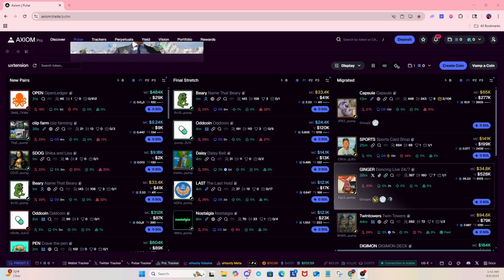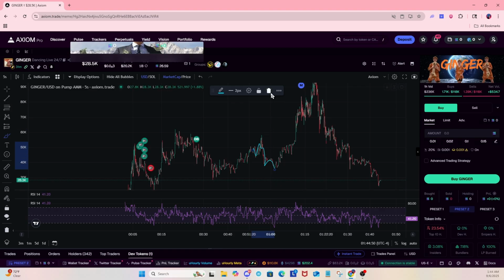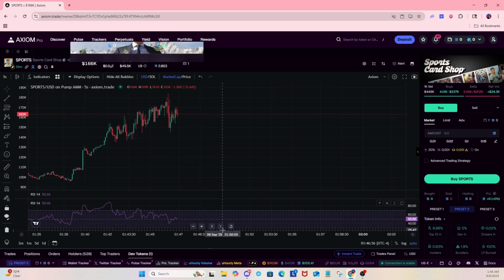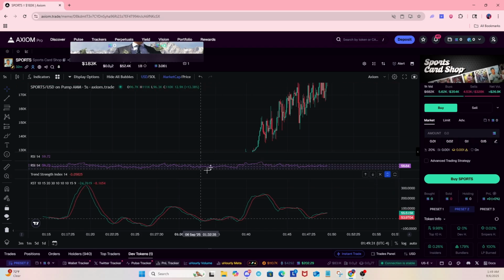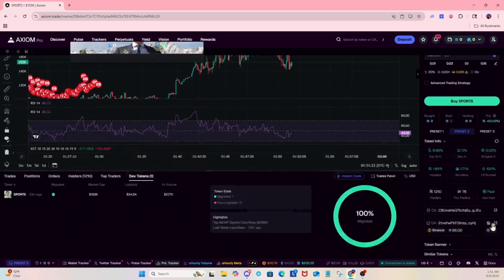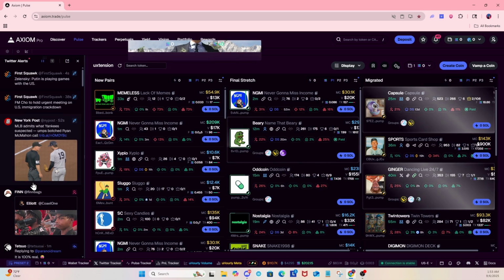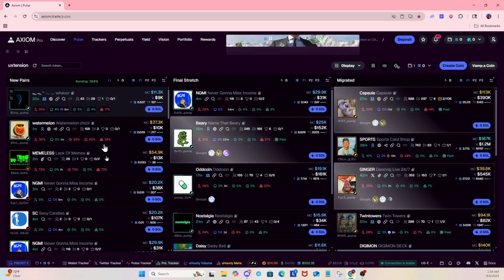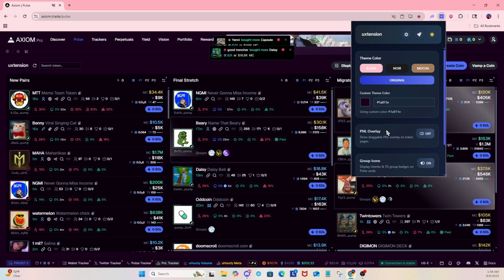BEST TOOLS/INDICATORS PRO TRADERS USE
HOPE THE VIDEO CAN HELP SOME PEOPLE JUST TRYNA PASS DOWN KNOWLEDGE FOR PEOPLE TO LEARN. EVERYTHING USED IN THIS VIDEO WOULD BE LINKED DOWN BELOW.